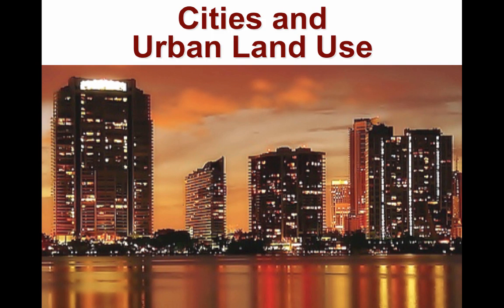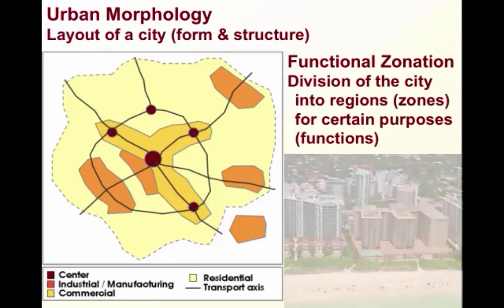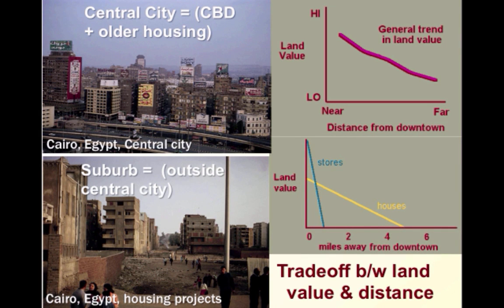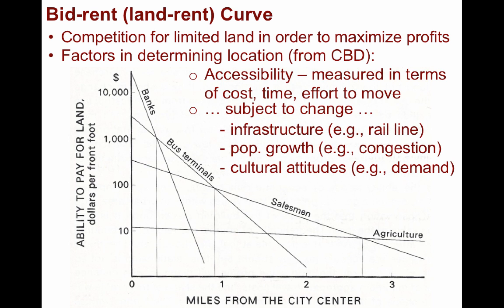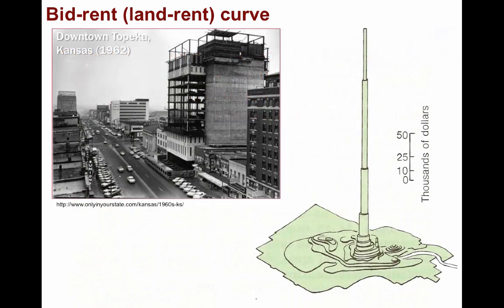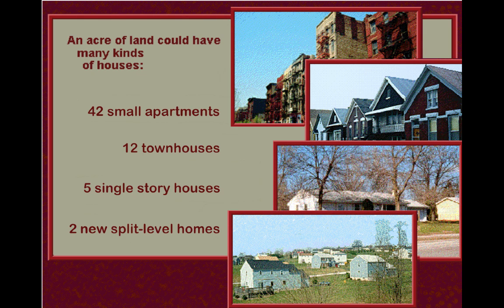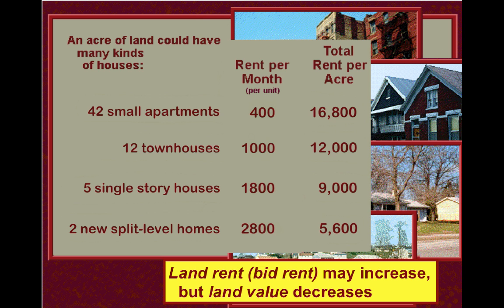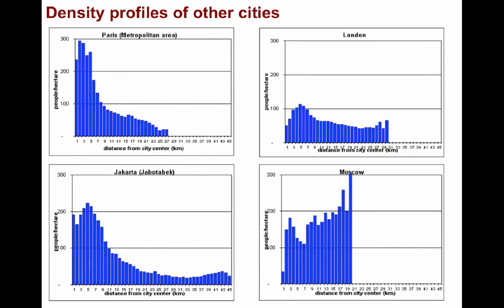6.5: Urban Morphology/Bid-rent Curve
Unit 6: Cities and Urban Land Use - Part 5